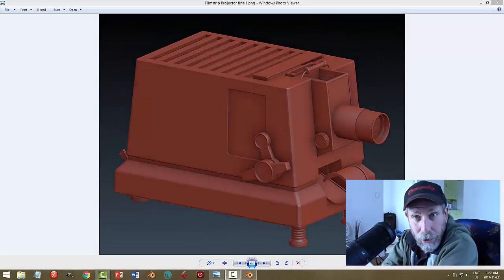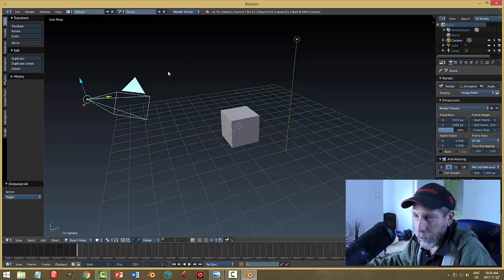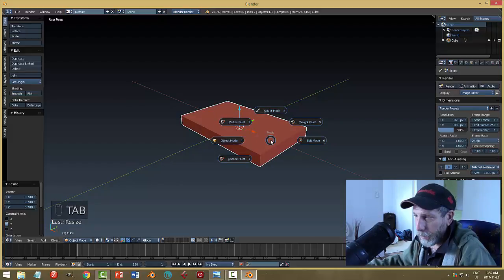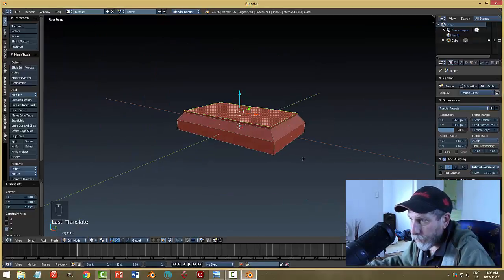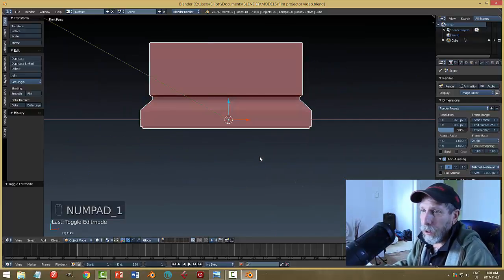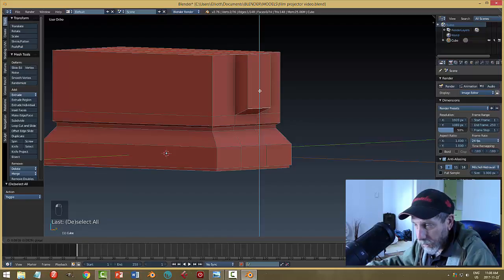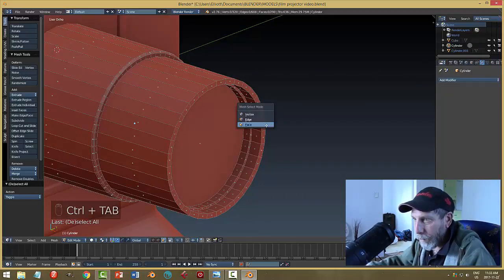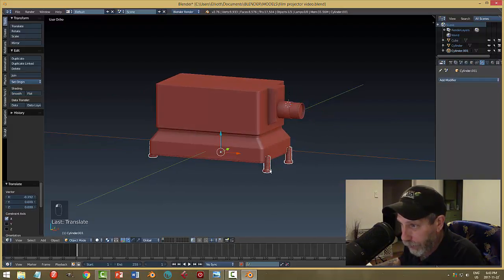Blender: Modeling a Filmstrip Projector